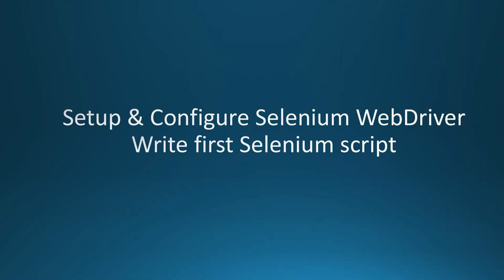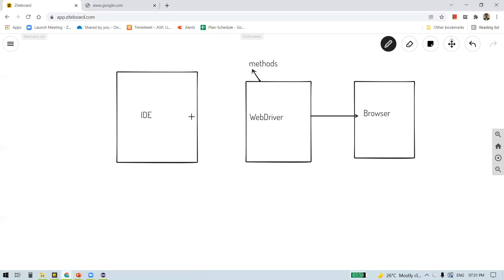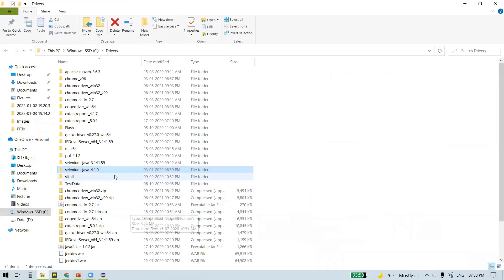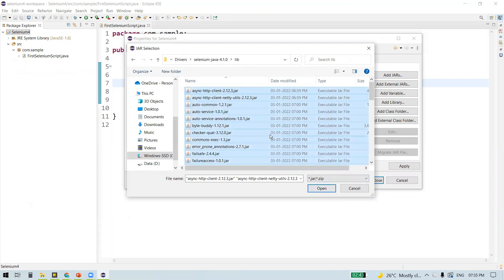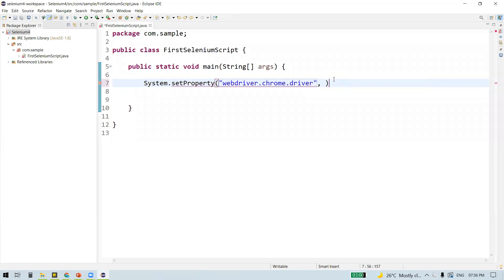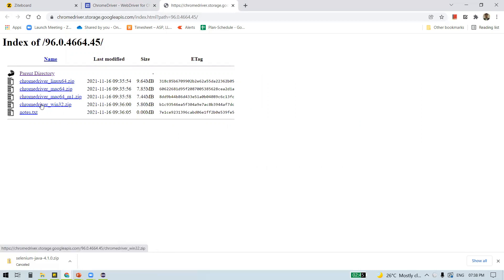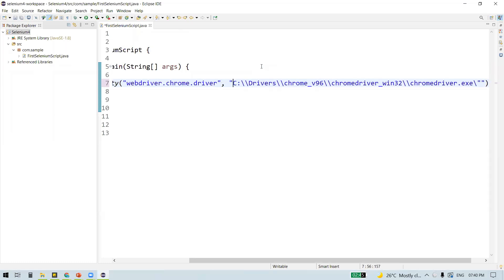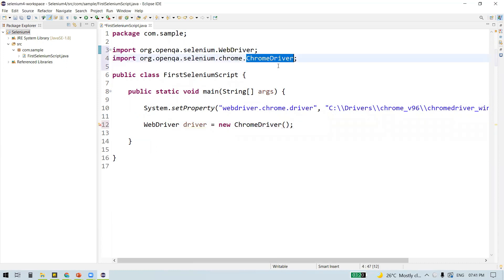#2 Setup and Configure Selenium WebDriver | Launch Chrome Browser | Selenium Tutorial For Beginners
1.How to setup and configure Selenium WebDriver
2.Write First Selenium script to Launch Chrome Browser